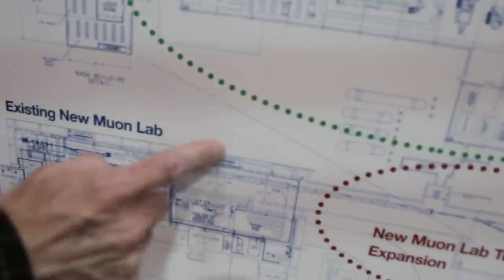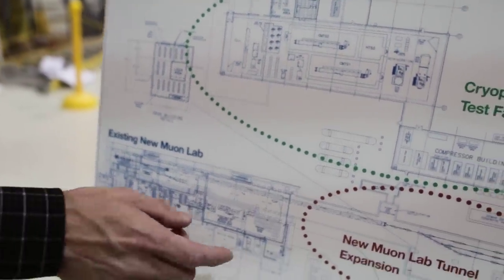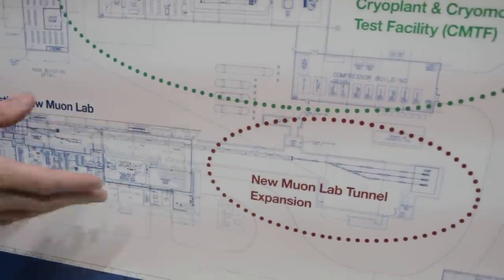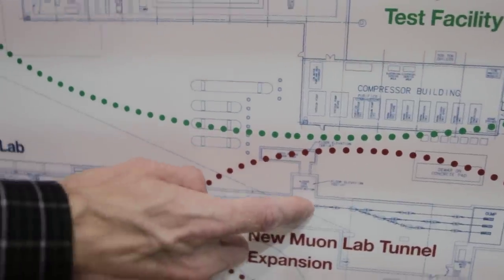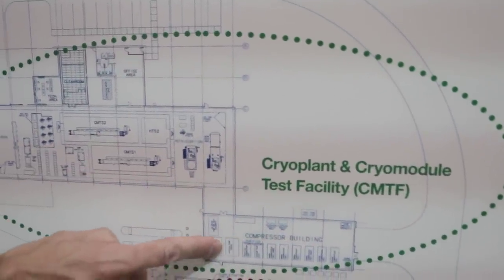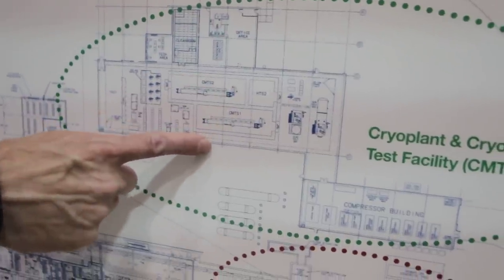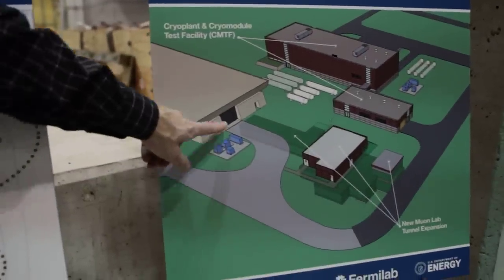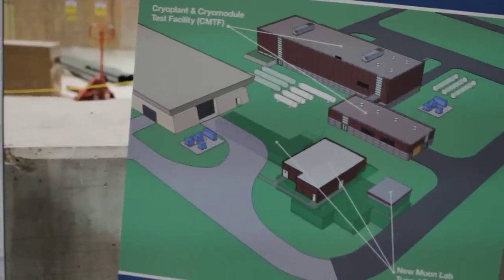Fermilab's New SRF Accelerator Test Facility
A short description of phase II of the construction on Fermilab's $52.7 million Superconduction Radio-Frequency Accelerator Test Facility in Batavia